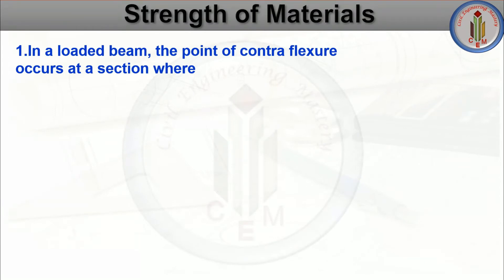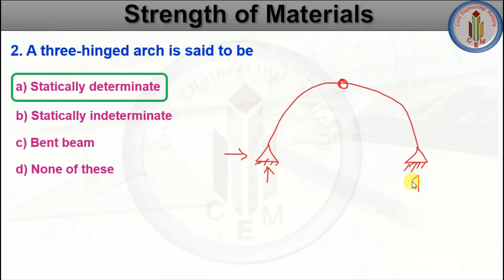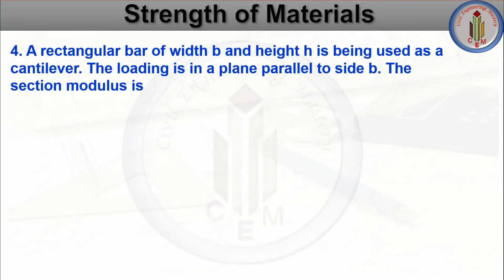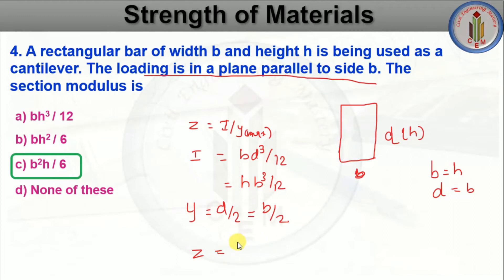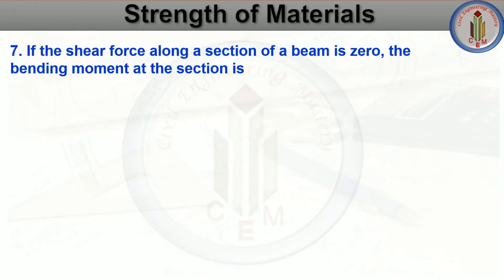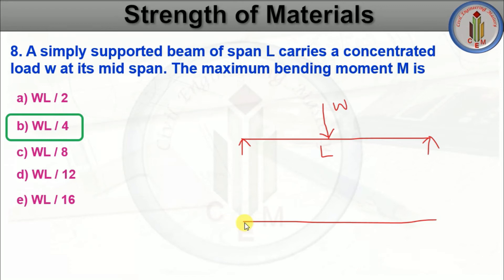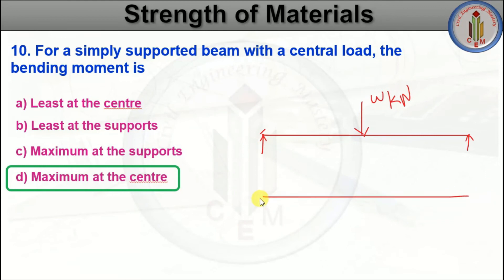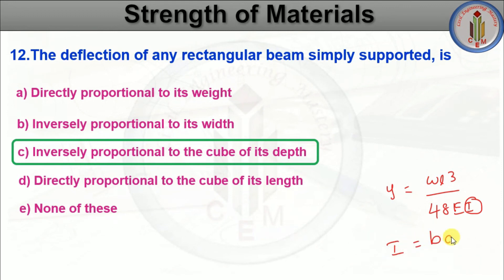Strength of Materials | Strength of materials question and answers | Important interview questions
Hello friends!!
This video explains the strength of material questions and answers which will be very useful for competitive exams, interviews, and students. Questions and answers are discussed with detailed explanations.